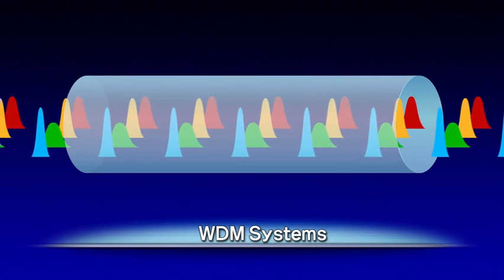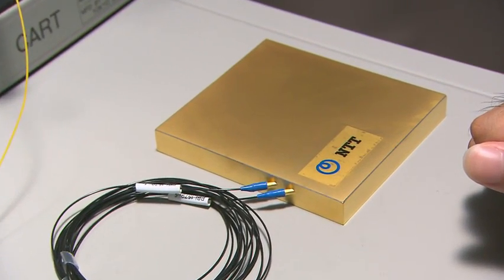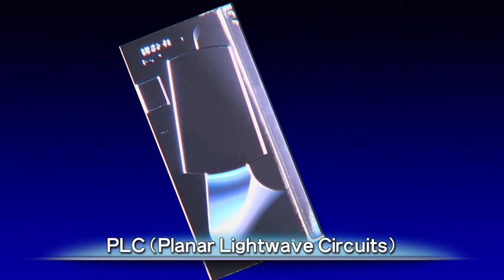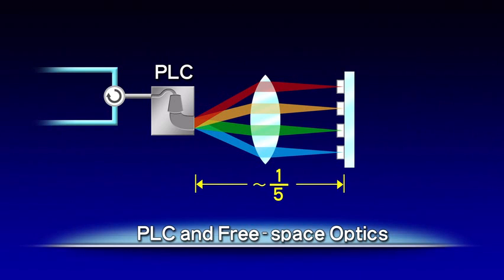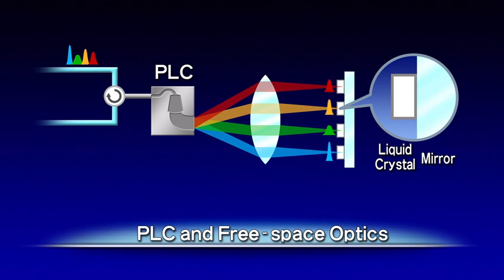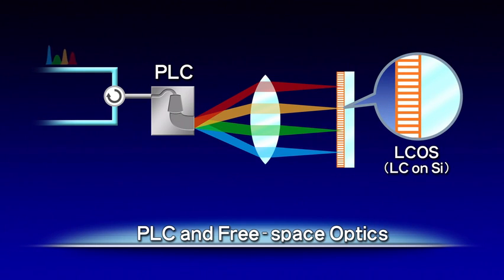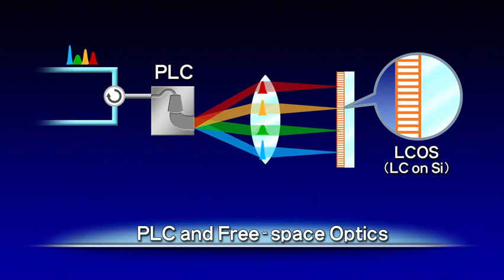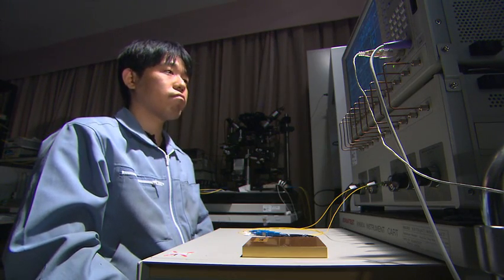PLC and Free-space Optics Hybrid Technology